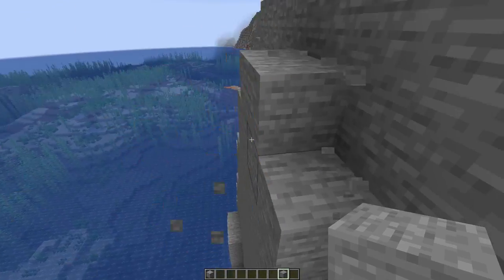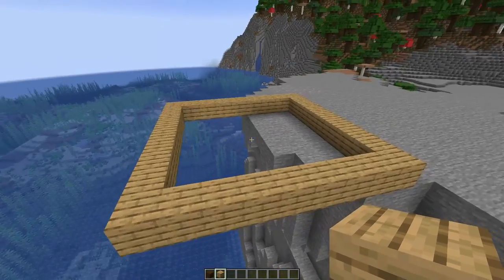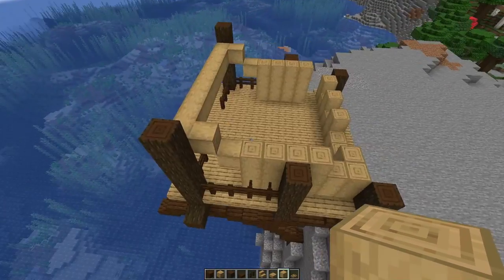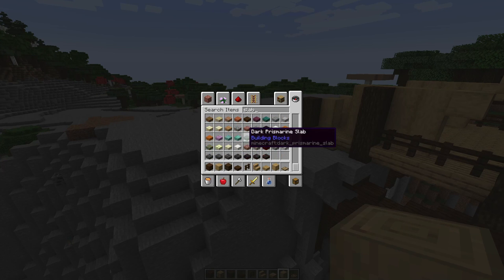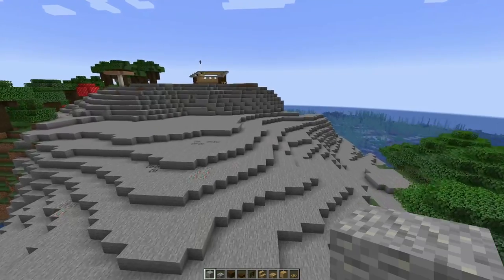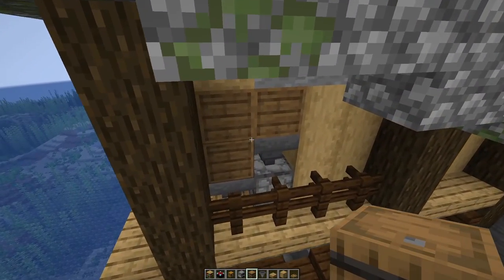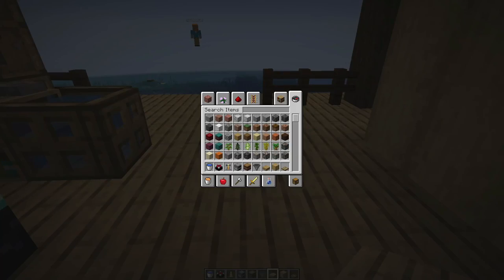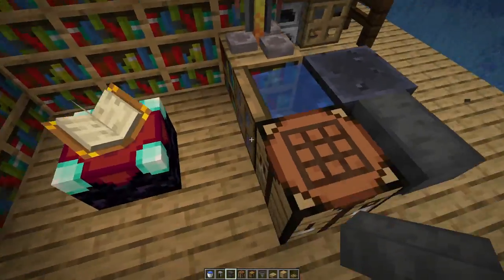How to build a Cliff Side Starter House - Super Easy and Cheap Build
Cliff Hanger
Primary building materials: Dark oak, Oak, Stone, Cobblestone, Andesite.

This was a super fun little build. The main house is a 9x9, so it's super cheap on materials. I do have the first person build footage for this video that I will post next. Thanks again for watching!

I will be up loading these a couple of times a week. Each episode will feature a different type or style of build.

Thank you for visiting Cut Loose! My name is Preacher. I created this channel because I struggled to find clean content for my children. This channel has the goal of  10,000% clean Entertainment and Education; that is 100% clean, 100% of the time. We do not use euphemisms or slang, derogatory terms that mean the same as curse words. I myself am not perfect, I do make mistakes.